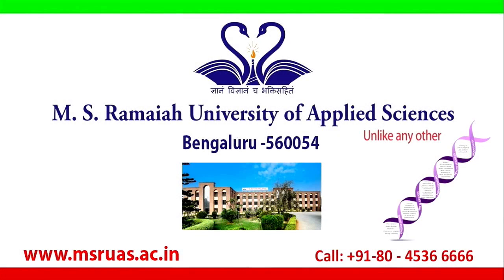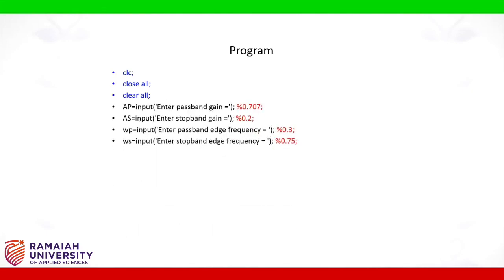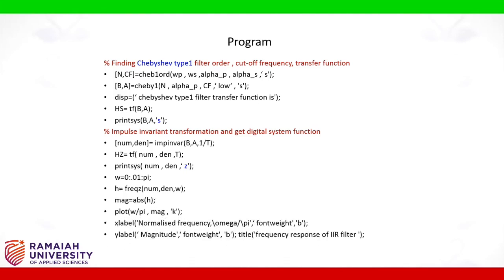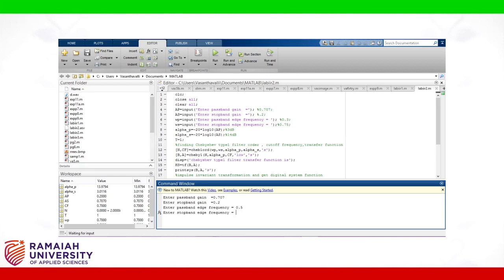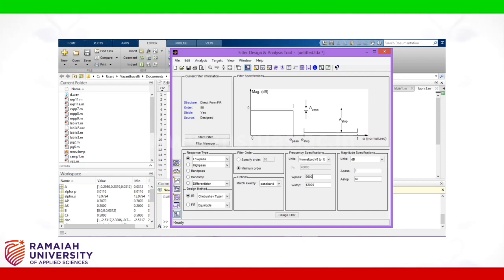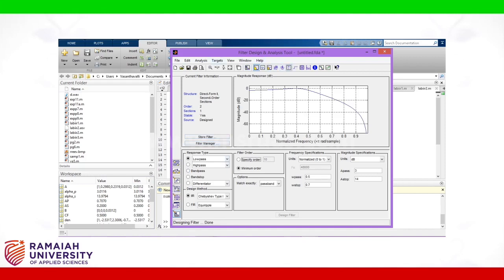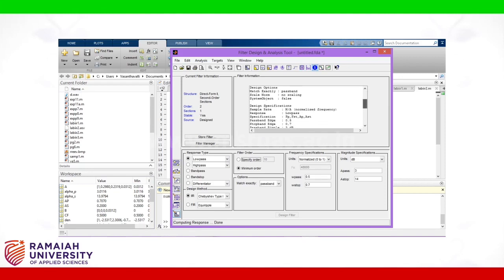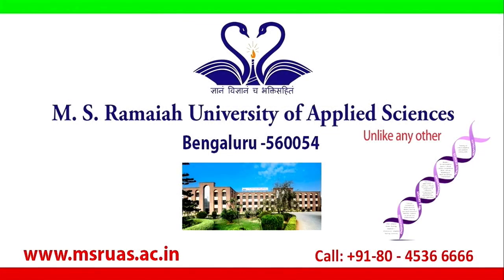Design And Implementation Of Iir Filter lpf,hpf